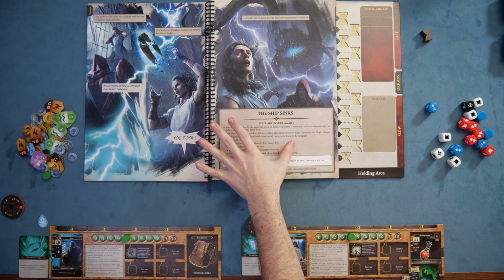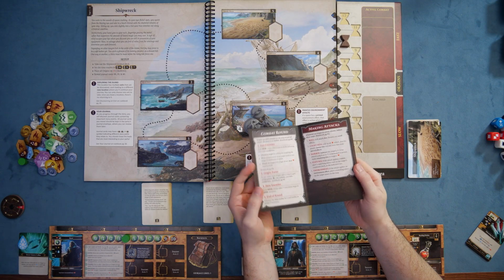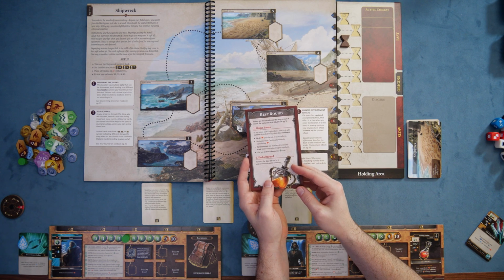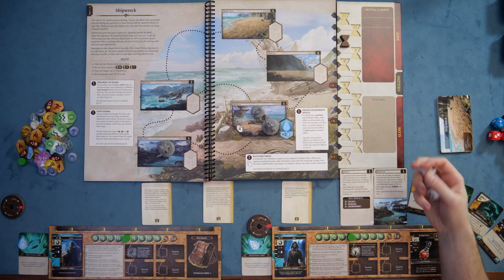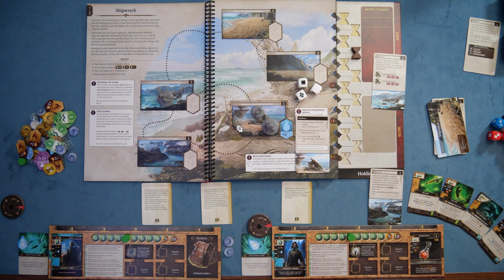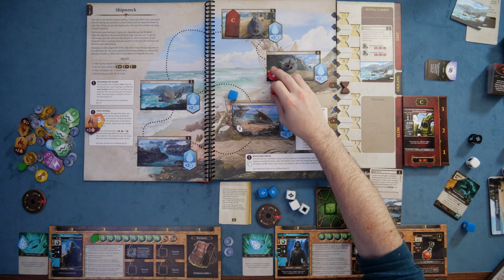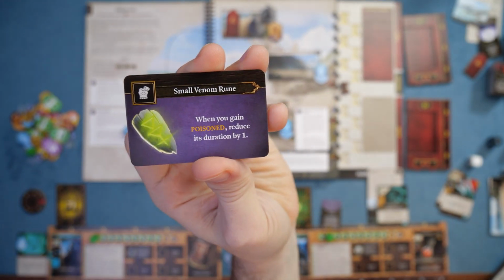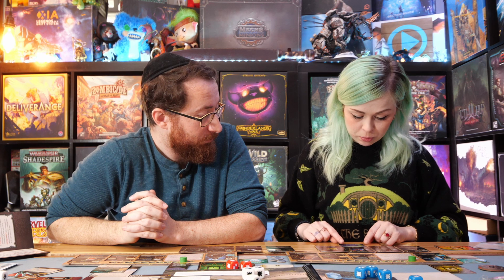Divinity: Original Sin - The Board Game - The Shipwreck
The Divine is dead, the Void approaches, and the powers lying dormant within you are soon to awaken. Divinity: Original Sin – The Board Game is an epic adventure set in the world of Rivellon. Up to 4 players take their heroes on a branching, narrative adventure filled with tactical combat and meaningful choices.

Based on the award-winning video game Divinity: Original Sin II by Larian Studios, the board game expands Divinity in new directions, offering new characters, stories, side quests, skills, items, and monsters in this brand-new tabletop experience.

Players embark on a journey through the Divine Atlas, an interactive book that charts the various realms and locations of Rivellon. This team of adventurers will make key decisions about where to go and how to respond to the world around them.

A full journey through the Divine Atlas takes approximately 20 hours to complete, encompassing around 16 of the Atlas's 50 locations. The decisions players make during exploration, combat, and character creation can significantly influence the story and the course of the adventure. With various ways to finish the game and multiple diverging paths and choices, no two adventures will be the same. Choices you make will be documented from session to session, creating a responsive experience where player decisions matter and their consequences have tangible effects on the story.
Players can choose a character from 10 unique Origin stories, equip items, runes, and learn skills from 12 skill schools, each with 7 unique skills. Players use the skills acquired throughout the game to perform unique and powerful attacks, some with additional elemental effects. Most skills require a cooldown period before they can be used again, so choosing when to use them is critically important.

The iconic elemental interactions from Divinity: Original Sin are present here! You can, for example, cover an area in oil so that another player can ignite it with a fire spell, setting the entire area ablaze. Alternatively, your ally can cast rain to make the area wet, allowing you to use lightning to stun the enemy. Creating combinations is essential to ensure victory against the most challenging of enemies. However, be aware that enemies can also create combinations.

TimeStamps:
0:00:00 - Introduction
0:00:30 - Catching You Up
0:04:00 - The Shipwreck
0:46:00 - Game Ending